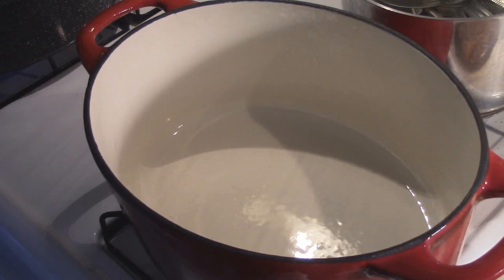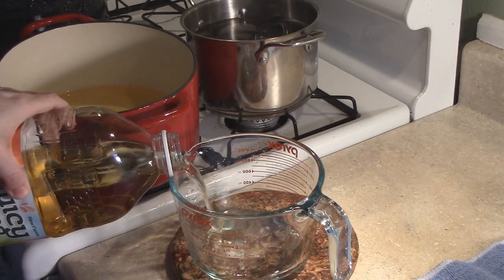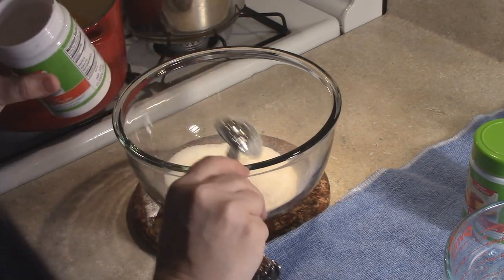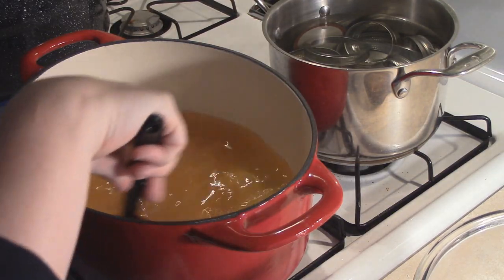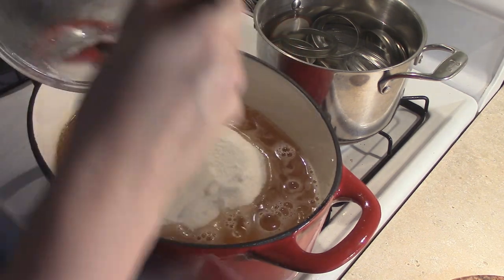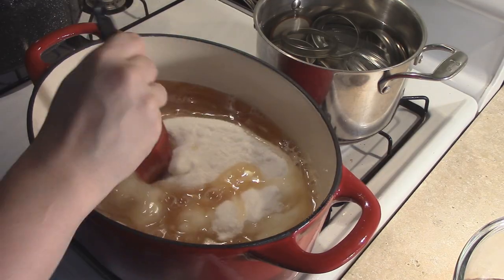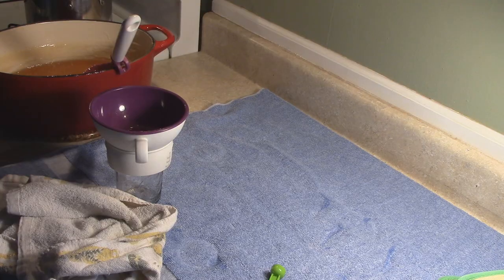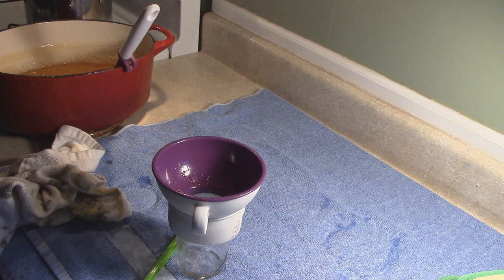Canning for Newbies: EASY Peach Apple Jelly made from Bottled Juice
OPEN ME FOR LINKS ON WHERE YOU CAN FIND ME!